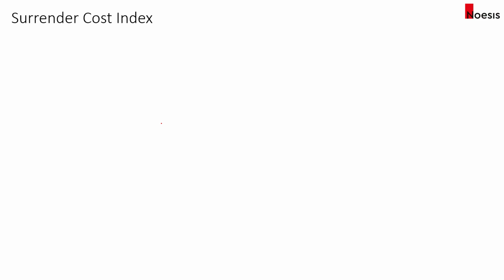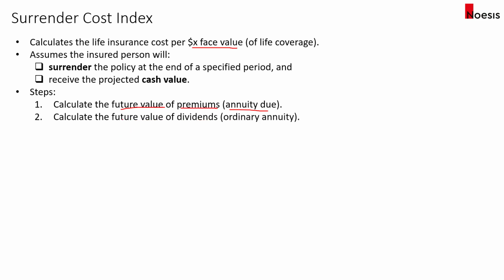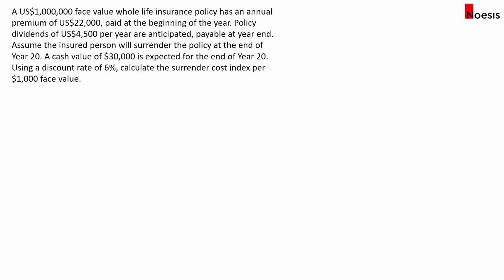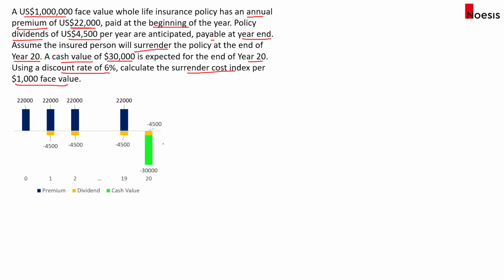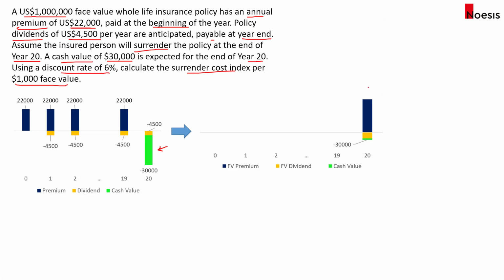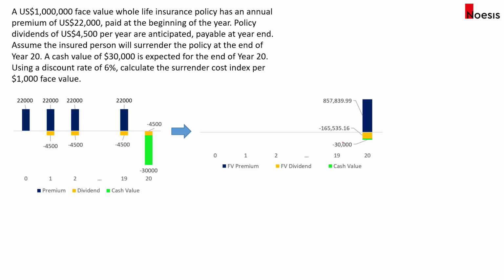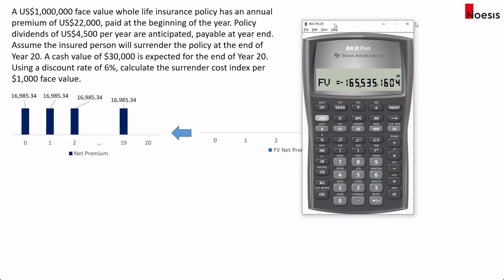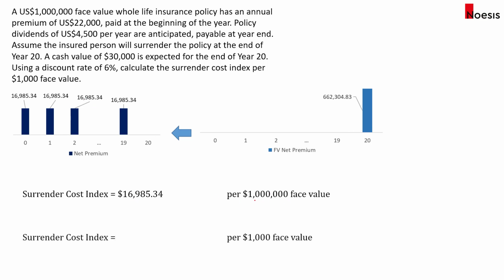CFA Level 3 | Private Wealth Management: Surrender Cost Index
Topic: Private Wealth Management
Reading: Risk Management for Individuals

The surrender cost index is the cost of life insurance per $1,000 face value. It allows consumers to compare the cost of life insurance between different insurance companies. It assumes that the insured person will surrender the policy at the end of the period and receive the projected cash value.